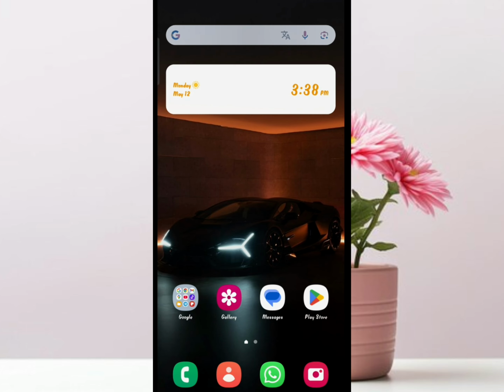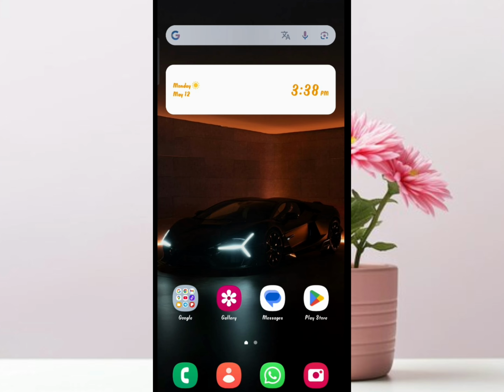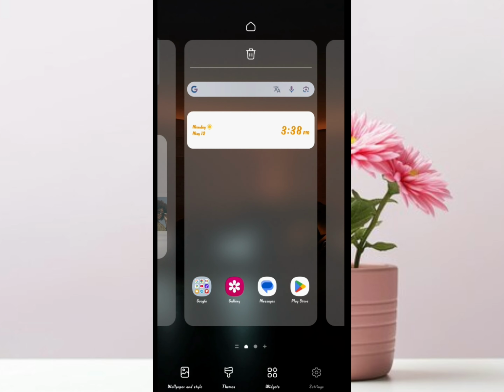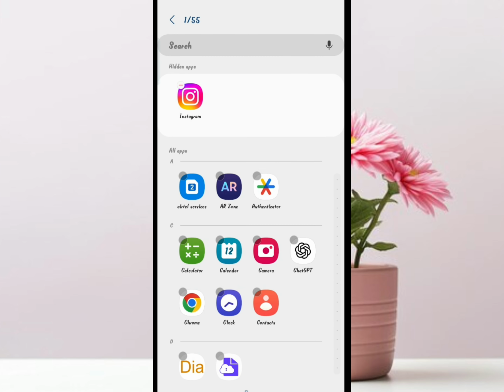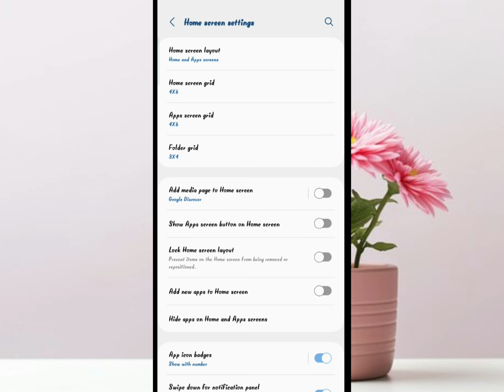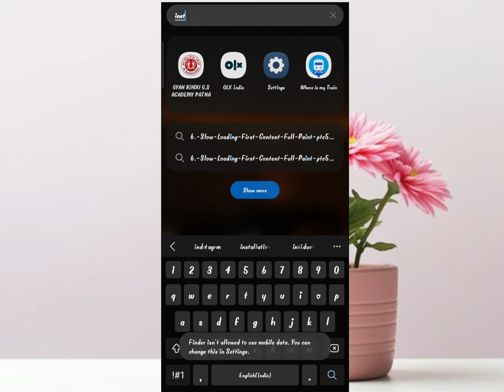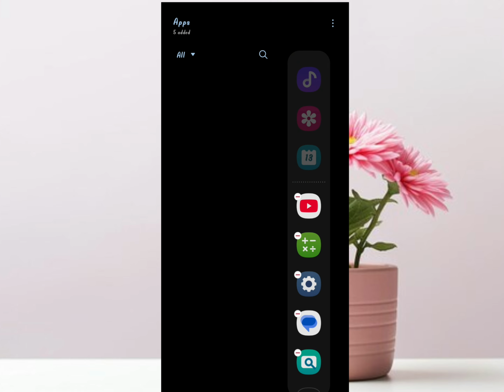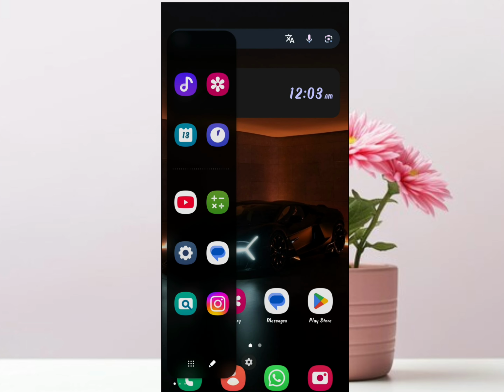How to Access Hidden Apps on Samsung Phones | Samsung Me Hide Apps Kaise Dekhe | 2 Easy Methods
Samsung phone users, kya aapko pata hai ki aapke phone me hidden apps ko kaise access karte hain?
Is video me hum aapko batayenge Samsung me chhupi hui apps ko kaise dekhe aur use karein – wo bhi sirf 2 asaan tariko se!

Agar aap Samsung smartphone use karte hain, to ye video aapke liye bahut useful hai.

Topics Covered in This Video:

1. How to access hidden apps on Samsung
2. Samsung me hidden apps kaise use kar
3. Samsung app drawer se hidden apps kaise find kare
4. Hide/unhide apps on Samsung
5. Secret settings for Samsung users